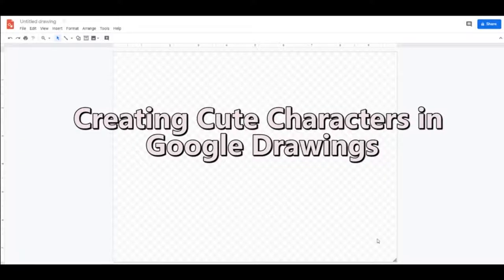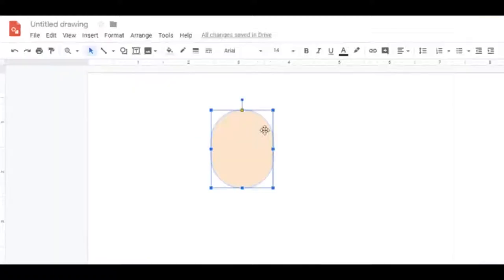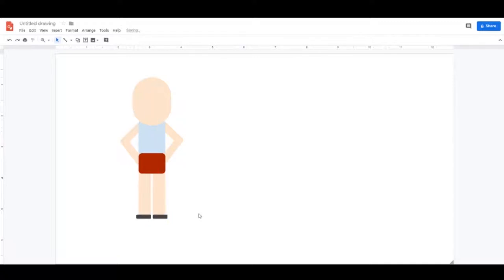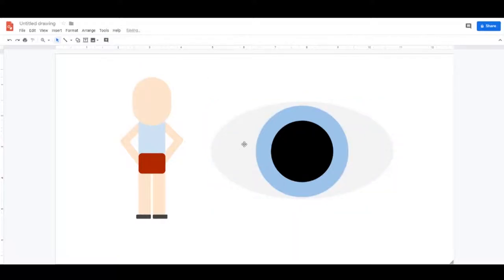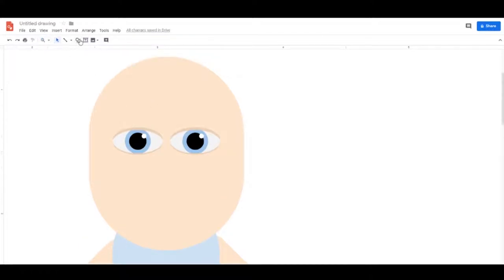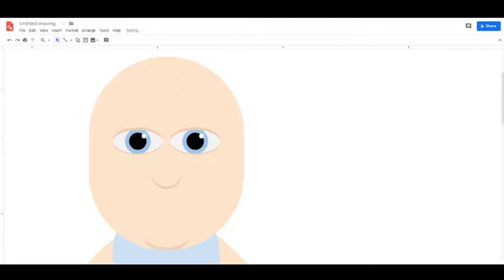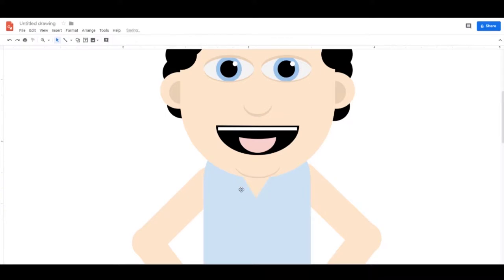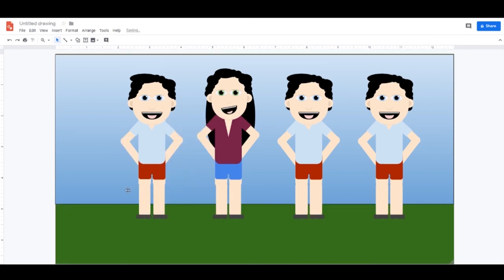Creating Cute Characters in Google Drawings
Sorry about the poor resolution. Tried a different video capture method. Should have tested it out before filming the whole thing.